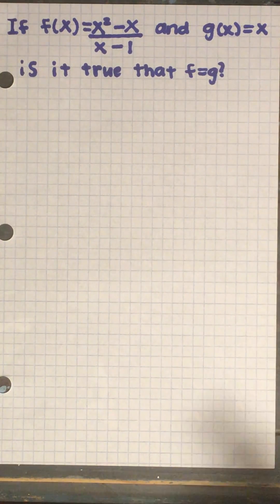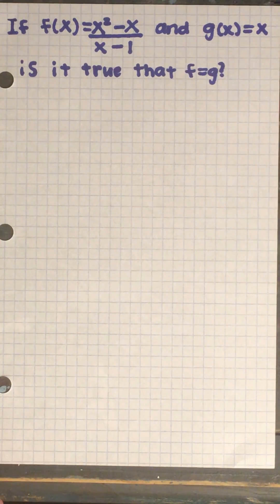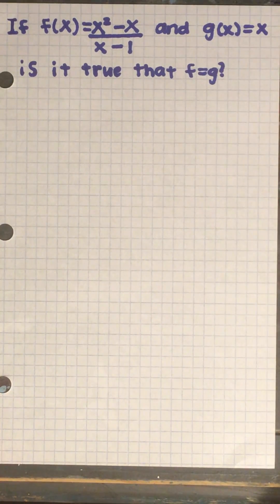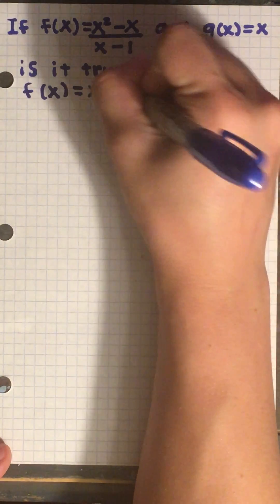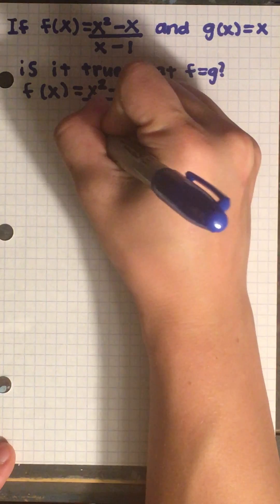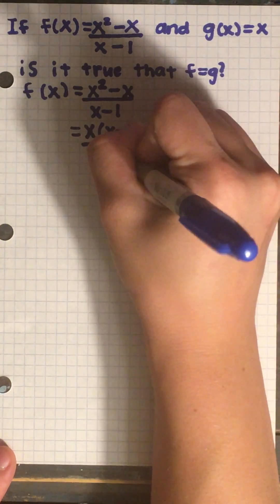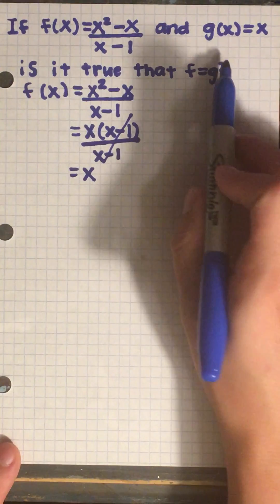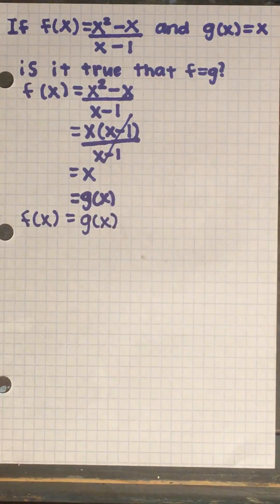If f(x)=(x^2-x)/(x-1) and g(x)=x is it true that f=g?